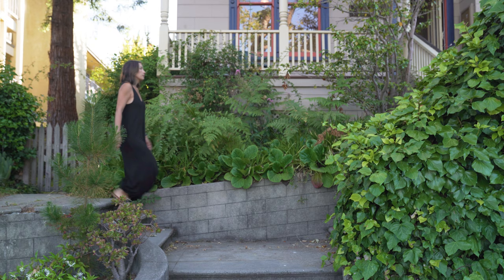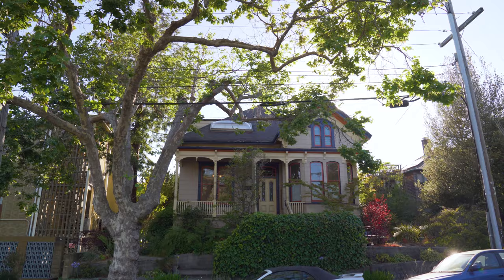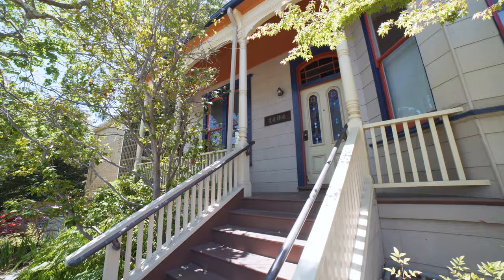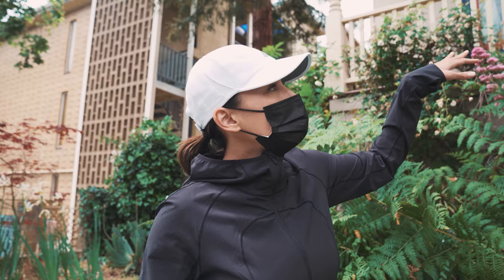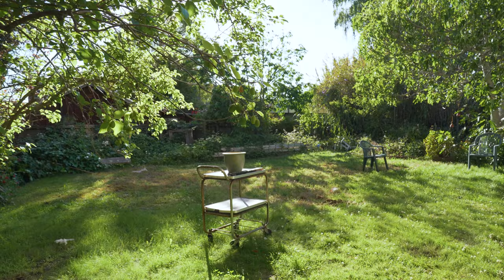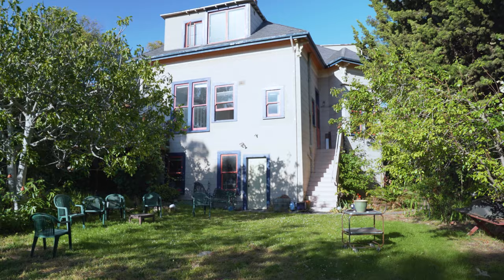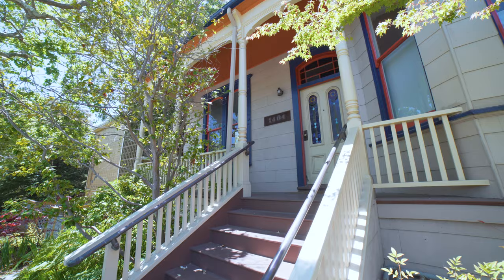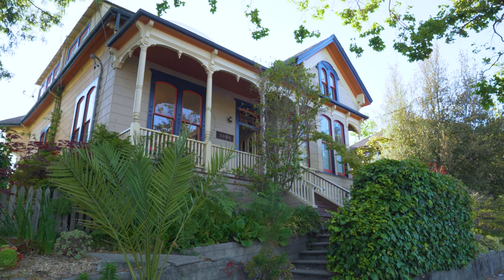Henry Street - "The Story" | Berkeley Listing Update - Episode 3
Wow! I can't believe with only 6 days on the market and multiple offers, this listing is already pending! With that said, I filmed this short clip to share more about the seller and how the sense of community is such an important element/heart of 1404 Henry Street.

FOLLOW ASHLEY ON INSTAGRAM AND FACEBOOK!

ABOUT ASHLEY
Ashley is a local Bay Area California Realtor under Elevate Real Estate. She’s set out on creating, exploring, and going on adventures of all different places with different people to help tell her story from a different perspective. Her channel is all about giving you the best tips in real estate, the best tips in the business, and the best tips in life for all the strong women in the world so you can continue thriving and living a happy and healthy life.

DRE# 02095803